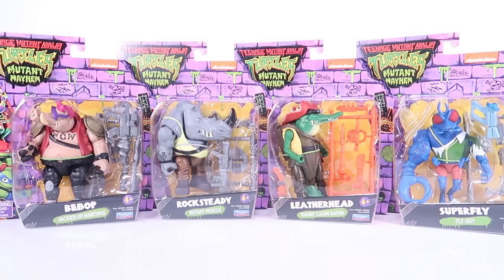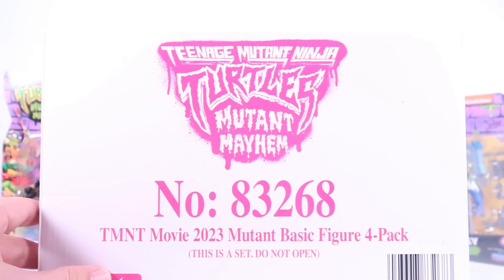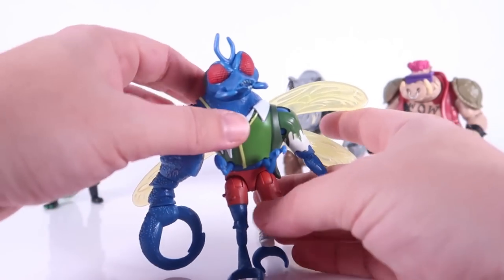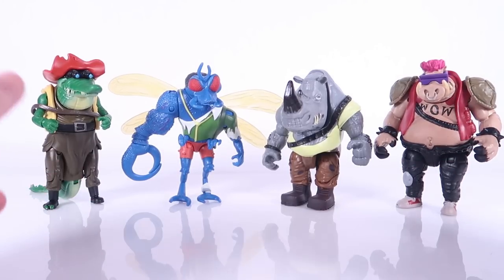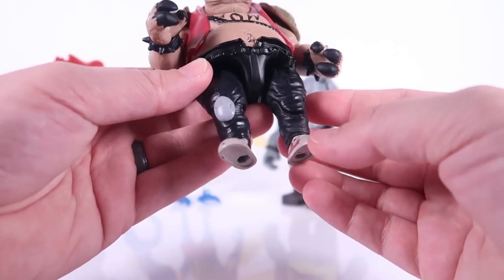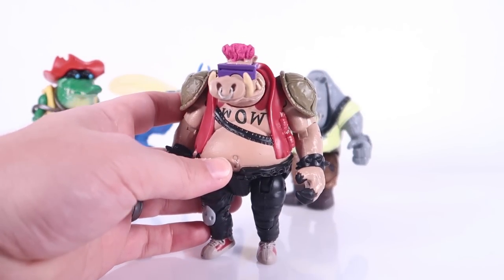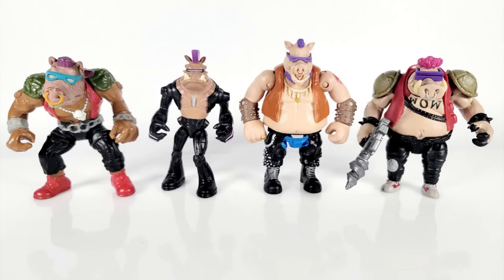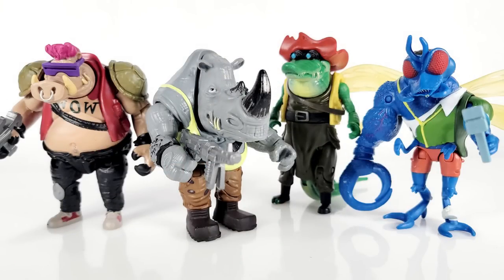TMNT VILLAINS Mutant Mayhem Action Figures Review | Bebop Rocksteady Leatherhead Superfly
Join Pixel Dan for a look at the brand new TMNT Mutant Mayhem VILLAINS basic action figures from Playmates Toys! Bebop, Rocksteady, Leathrhead, and Superfly are here with brand new Teenage Mutant Ninja Turtles toys! Let's gooooo!

*   Bebop: Bebop, whose real name is Anton Zeck, is a recurring villain in the Teenage Mutant Ninja Turtles franchise. He was originally a street punk and member of a New York City street gang called the Purple Dragons. After encountering Shredder, Bebop is subjected to a mutagenic process that transforms him into a humanoid warthog. Along with his partner Rocksteady, Bebop becomes a loyal henchman of Shredder and an adversary to the Ninja Turtles. Bebop is known for his tough-guy persona, distinctive mohawk hairstyle, and using a powerful energy pulse pistol in battle.
*   Rocksteady: Rocksteady, whose real name is Ivan Steranko, is another prominent villain in the Teenage Mutant Ninja Turtles series. He was initially a street thug and member of the Purple Dragons gang before crossing paths with Shredder. Similar to Bebop, Rocksteady is exposed to the mutagen and transforms into a humanoid rhinoceros. He becomes a formidable enforcer for Shredder and aids him in his plans to take down the Turtles. Rocksteady is characterized by his massive size, muscular physique, and his signature weapon, a powerful energy-draining blaster.
*   Leatherhead: Leatherhead is a recurring antagonist in the Teenage Mutant Ninja Turtles series, and his backstory can vary across different adaptations. Typically portrayed as a mutant alligator, Leatherhead has an ongoing grudge against the Turtles due to his belief that they caused his mutation. Despite his antagonistic nature, Leatherhead sometimes allies with the Turtles when facing common enemies. He possesses immense strength, a reptilian appearance, and often wields various weapons such as a large club or a harpoon.
*   Superfly: Superfly, also known as Joey "The Fly" Moscato, is a character who appeared in the Teenage Mutant Ninja Turtles animated series from the late 1980s and early 1990s. He was a human criminal who had a notorious reputation as a skilled thief and smuggler. Superfly was often seen wearing a distinctive suit and fedora hat. He had the ability to fly using mechanical wings attached to his suit, which also contained various hidden gadgets. While not as prominent as some other villains, Superfly made occasional appearances as a foil to the Turtles, using his criminal expertise and flying capabilities to cause trouble.
These characters have contributed to the long-running battles and adventures of the Teenage Mutant Ninja Turtles, providing memorable adversaries for our heroes to face.
Teenage Mutant Ninja Turtles: Mutant Mayhem is a 2023 American computer-animated superhero film directed by Jeff Rowe (in his feature directorial debut), co-directed by Kyler Spears, and written by Rowe, Seth Rogen, Evan Goldberg, Dan Hernandez, and Benji Samit. It is the seventh theatrical Teenage Mutant Ninja Turtles film and stars Micah Abbey, Shamon Brown Jr., Nicolas Cantu, and Brady Noon as the voices of the four Turtles. The ensemble voice cast also includes Hannibal Buress, Rose Byrne, John Cena, Jackie Chan, Ice Cube, Natasia Demetriou, Ayo Edebiri, Giancarlo Esposito, Post Malone, Seth Rogen, Paul Rudd, and Maya Rudolph. In the film, after years of being sheltered from the human world, the Turtles set out to be accepted as normal teenagers through acts of heroism and find themselves pitted against a mysterious crime syndicate and an army of mutants.
Nickelodeon announced Mutant Mayhem in June 2020, with Rogen, Goldberg, and James Weaver producing under their Point Grey Pictures banner, and Rowe as director. Spears joined as co-director soon after. The animation was provided by Mikros
Teenage Mutant Ninja Turtles: Mutant Mayhem was screened as a work-in-progress at the Annecy International Animation Film Festival on June 12, 2023, and is scheduled to be released in the United States on August 2, by Paramount Pictures.